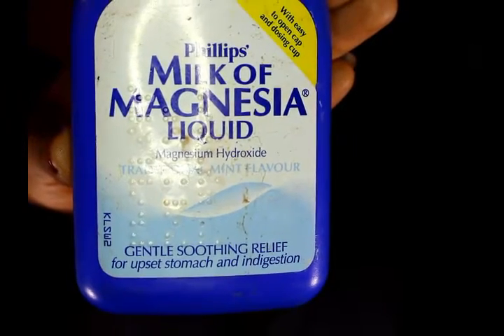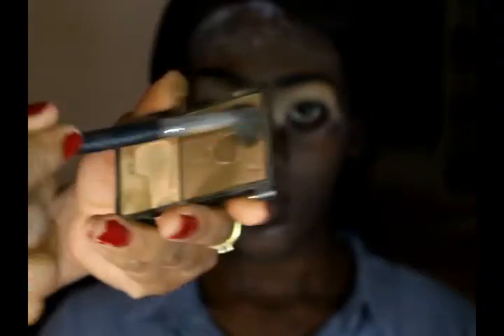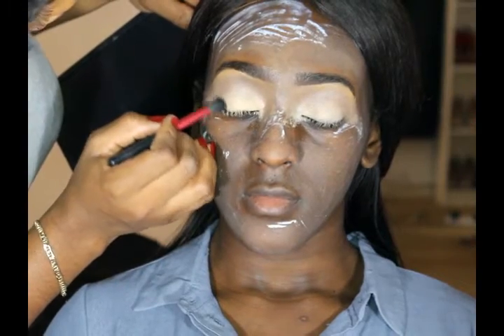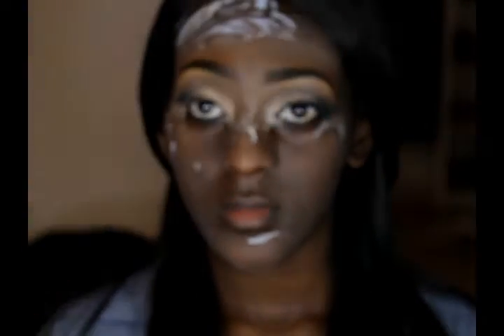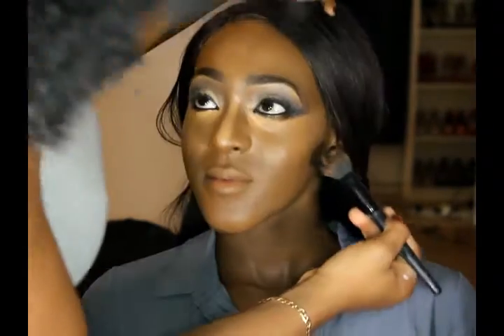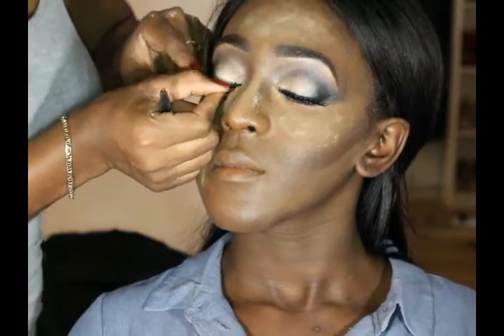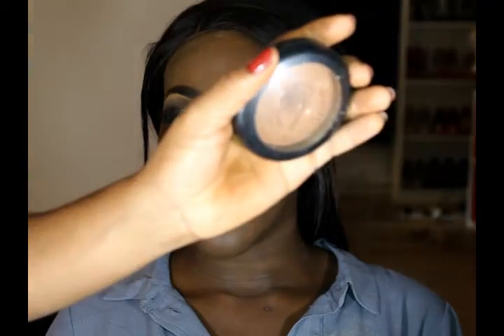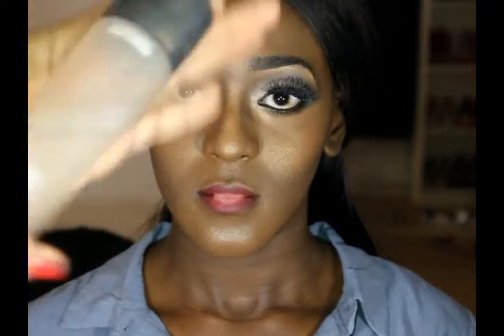NIGHTOUT / DATE NIGHT MAKEUP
Full face nightout/ date night makeup routine on this gorgeous dark skin lady, this included highlighting and contouring and also how to prime oil skin.

EYES
MUA Brow Pencil (Rich Brown)
Brow Shadow (Ebay)
NYX Eyebase (colour 1)
BH Cosmetics Neutral Palette (Storm)
Elf Creme Liner ( Black)
AliExpress Eyelashes

FACE
Milk of Magnesia
MAC MatchMaster
MAC Pro long Wear Concealer (NC45)
Grimmas Concealer (D12)
Ben Nye Banana Powder
Sleek Contour Palette
MAC Gold Deposit
MAC Mineralise SkinFinish Powder (Deep Dark)

LIPS
Lip Liner from (local drug store)
MUA Matte Lipstick (Ruby Roo)

EDITING- WonderShare Video Editior